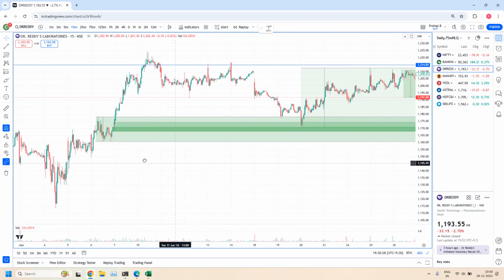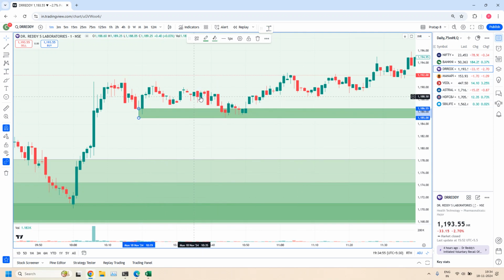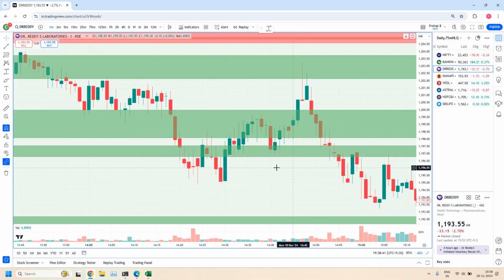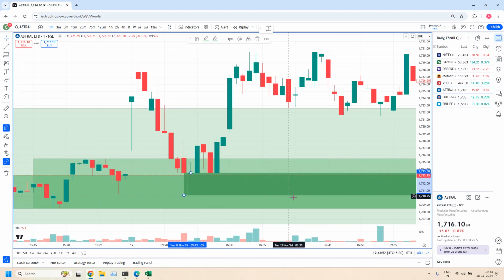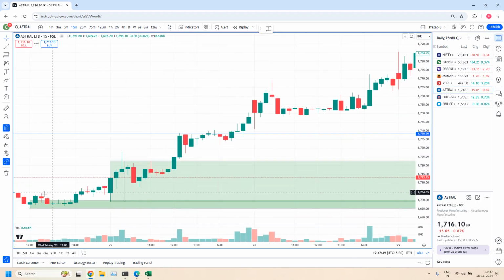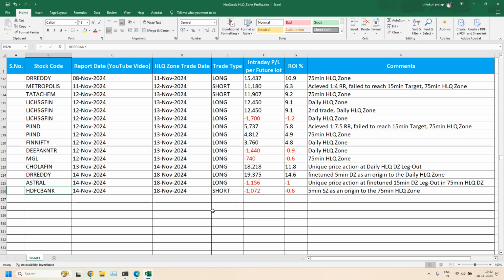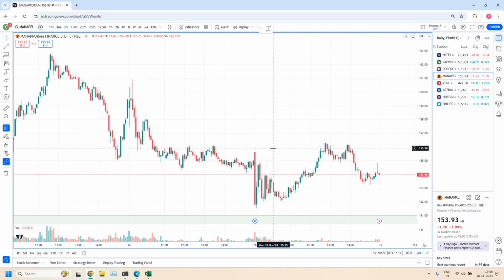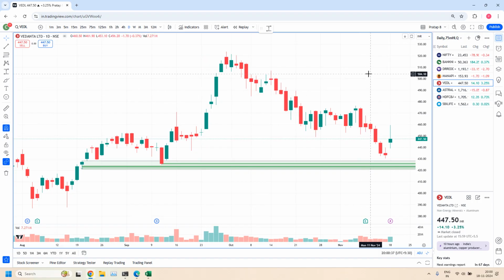High Liquidity (HLQ) Demand & Supply Zone Analysis (18-Nov-2024)